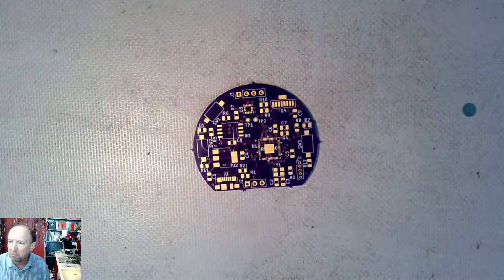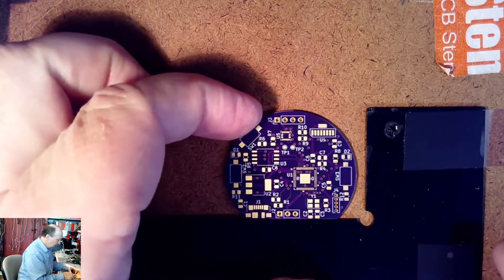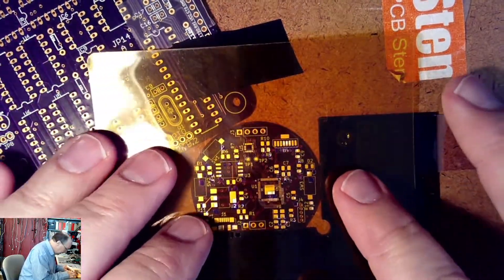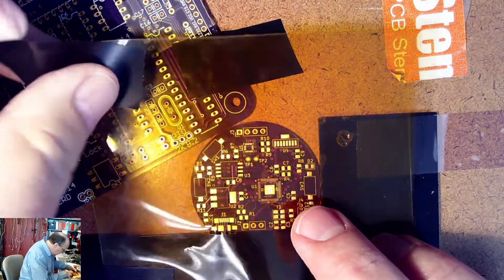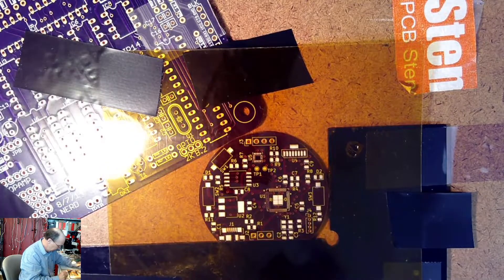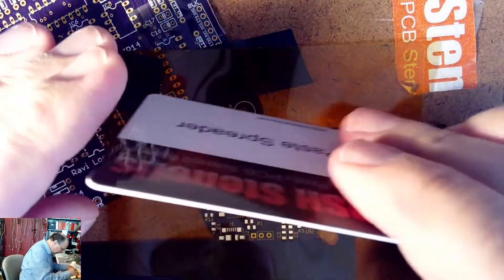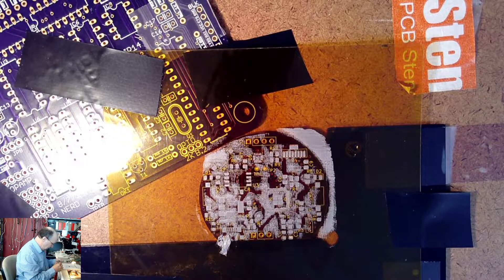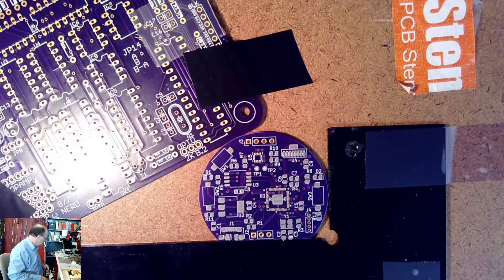RP2040 KiCad 13 solderpaste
This is how I use the stencil to put solder paste on the board.